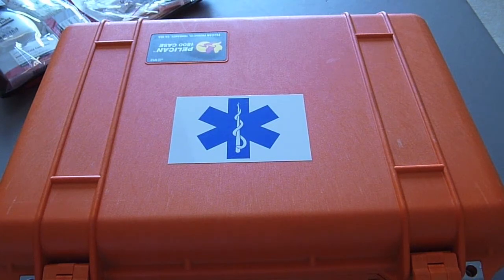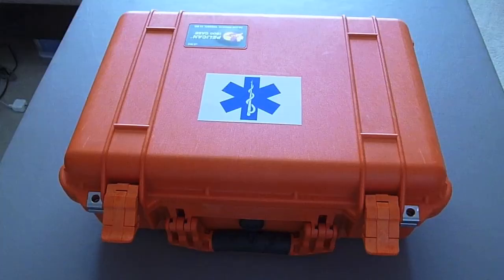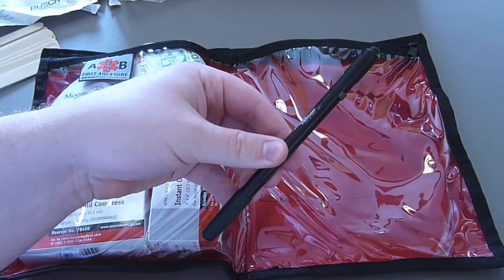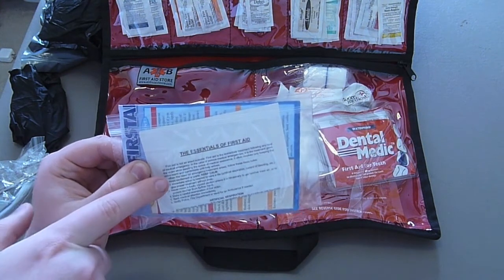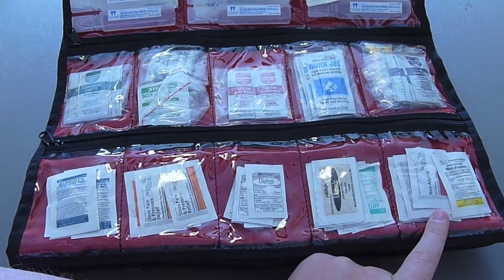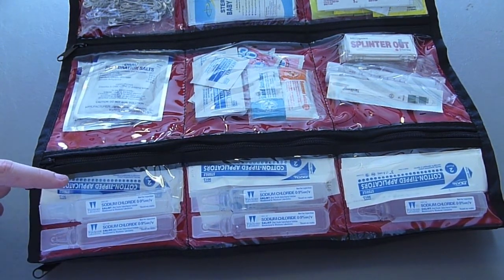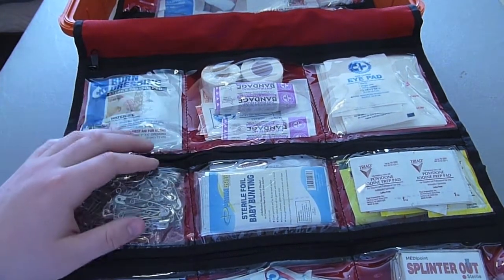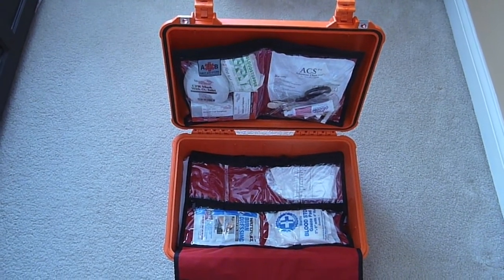Intro to Medical Gear Pelican 1500 Case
This case is sort of my easy to access "Boo-boo" case where all the "normal" items are stored. Inside this case, I chose to go with AB First Aid Store's organizers for the Pelican 1500 case.

I hope you enjoy the review, because this review is just the start of my medical gear. Inside of my other cases, you'll start to see more advanced medical technology, and to me you can never have enough medical gear.

Some of my other medical cases are...

Black Pelican 1500-EMS edition
STOMP-2 Blackhawk Backpack
Blackhawk Medical Roll
Adventure Medical Kits pre-made kits
Australian made Medical kit